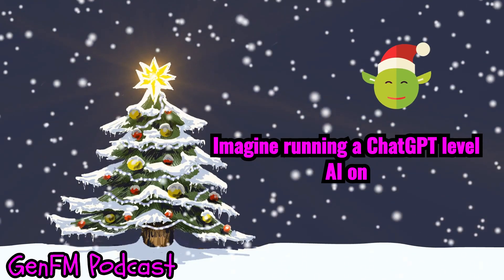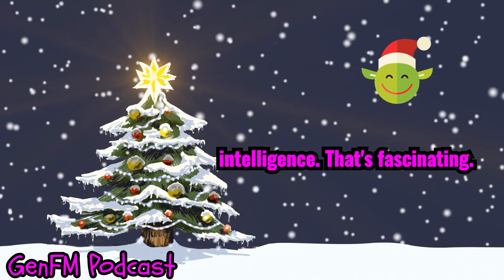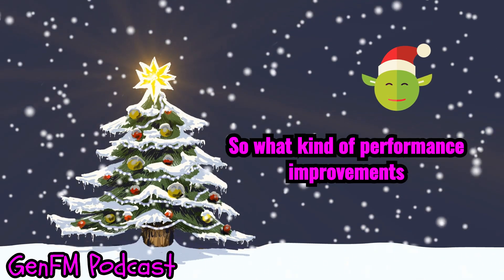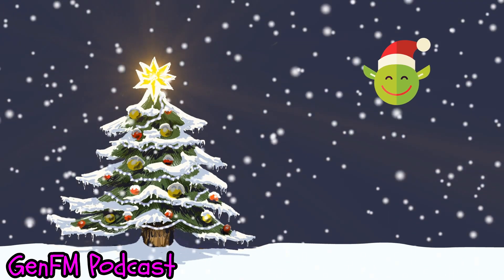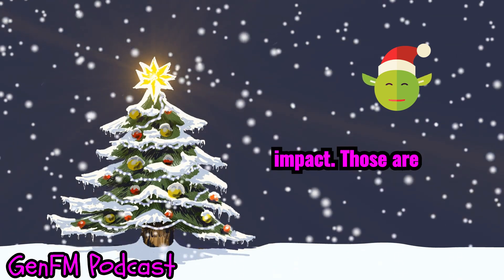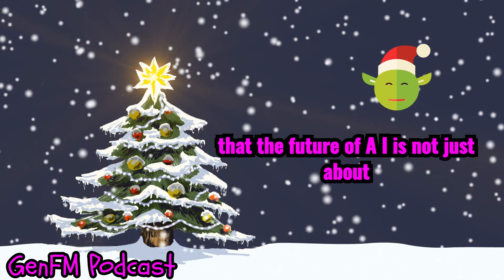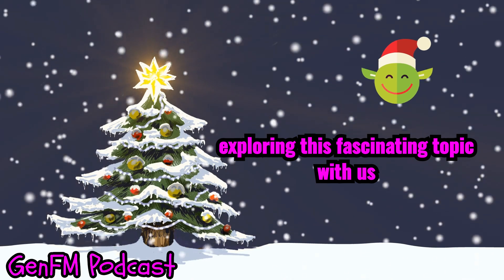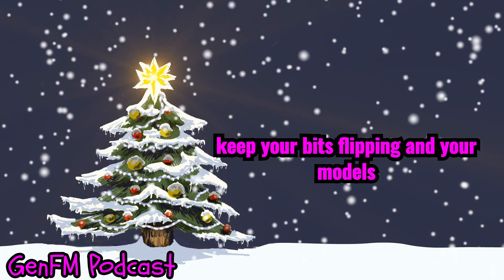GenFM - Elevenlabs steps into podcast creation - watch out NotebookLM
GenFM - Elevenlabs steps into podcast creation - watch ou NotebookLM

This video is based on the paper "1-bit AI Infra: Part 1.1, Fast and Lossless BitNet b1.58 Inference on CPUs"

Podcast created with the podcast feature by GenFM with Mark and Laura